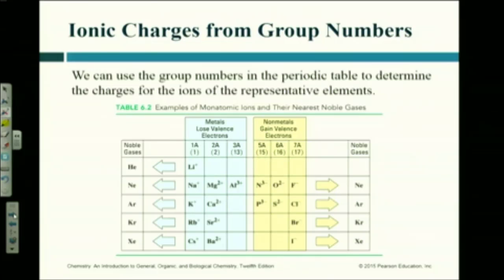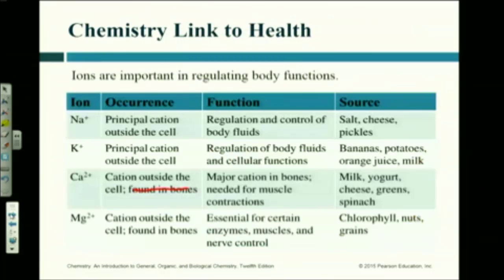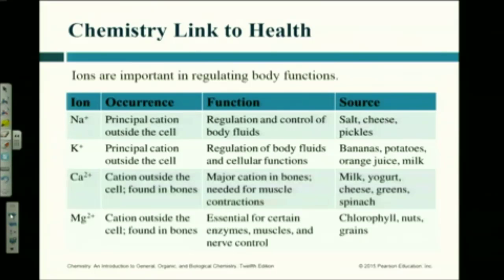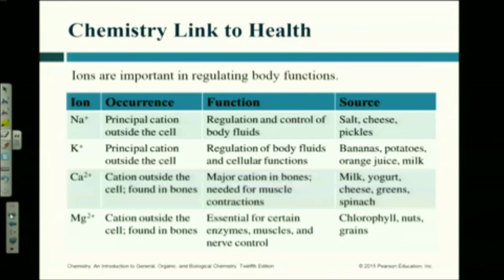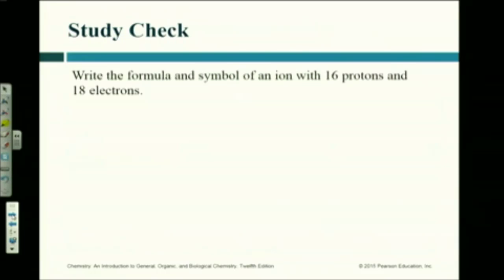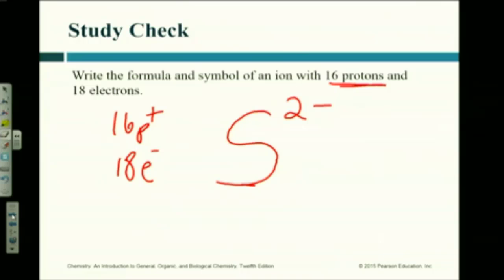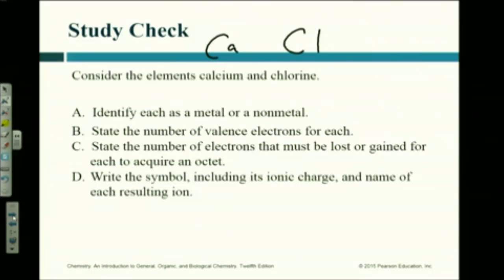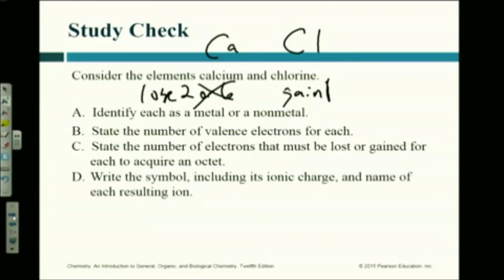CHM130 CH6 Lec 1 (Video 3 of 4)